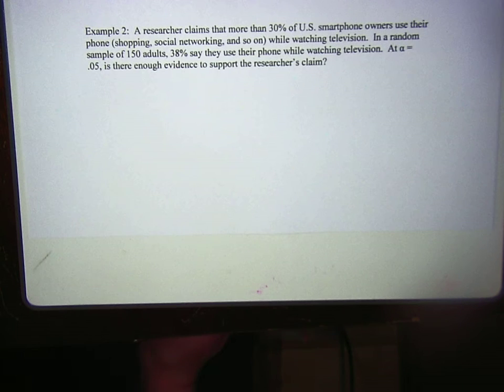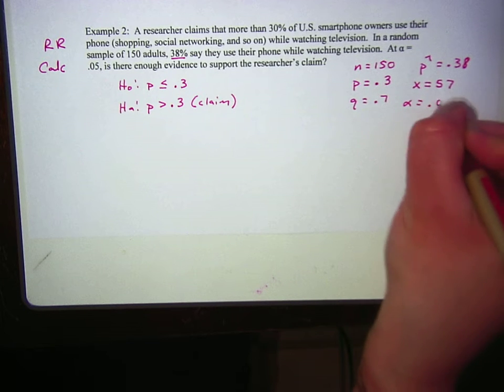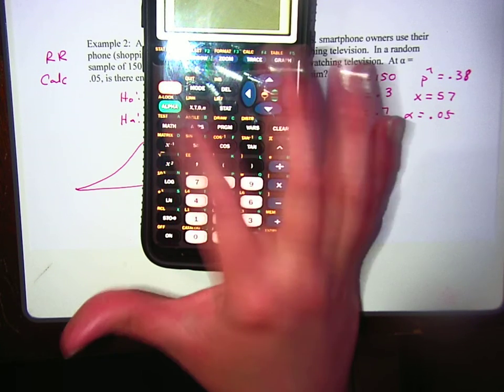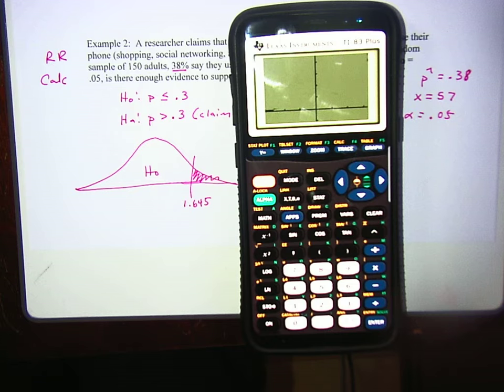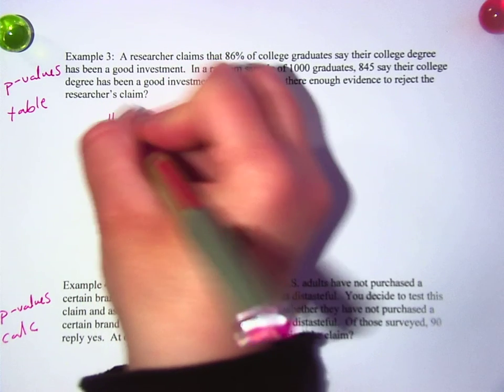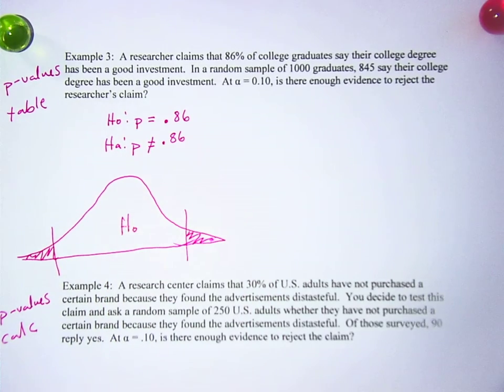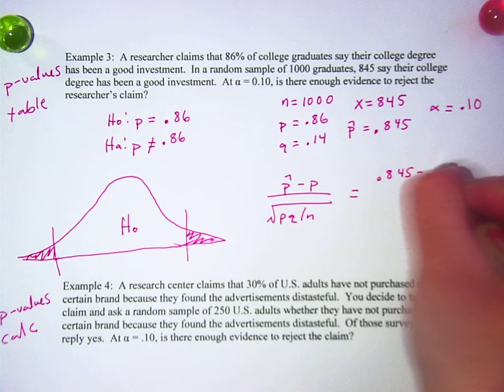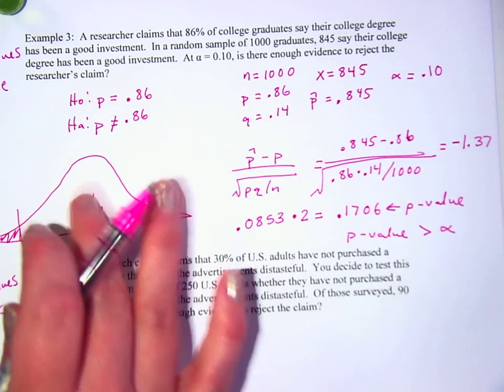4/21 Stats (Part 2)